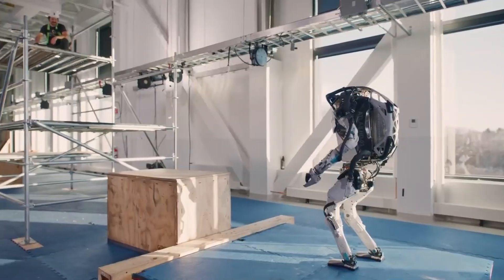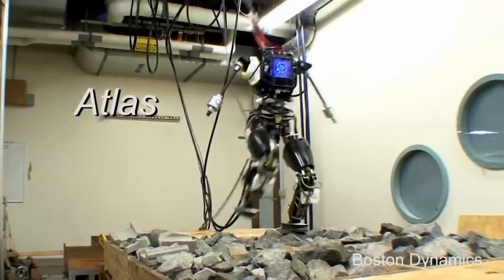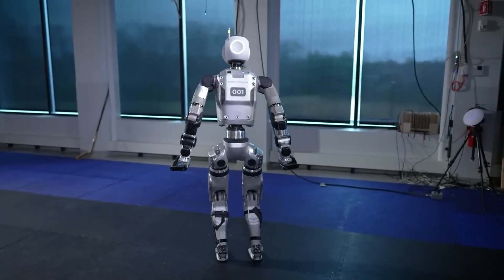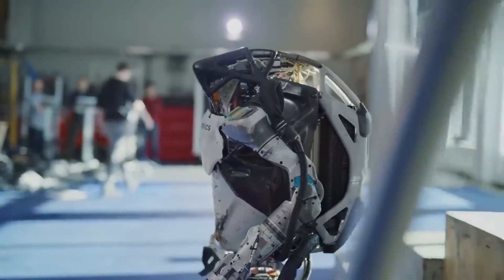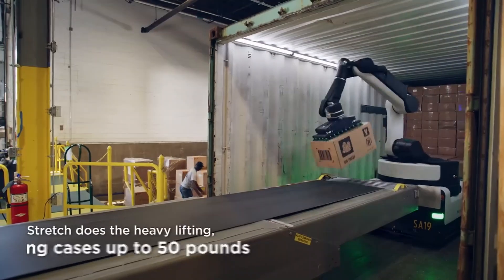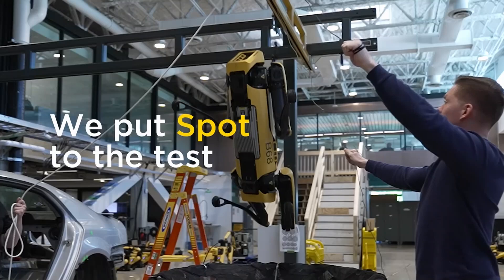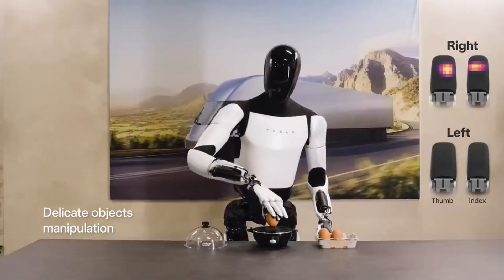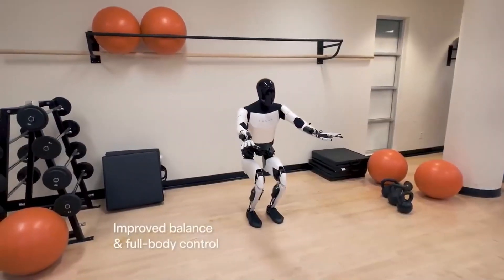New Electric Atlas Humanoid Robot by Boston Dynamics, Brings SHOCKING Performance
New Electric Atlas Humanoid Robot by Boston Dynamics, just send shock waves with outstanding performance. Yeah, you got that right. No hype here.
A day after announcing the retirement of Atlas, its hydraulic robot, Boston Dynamics has shown a new, all-electric version of its humanoid machine. The next-generation Atlas robot is intended to have a much wider range of motion than its predecessor.
The updated version of the robot is almost indistinguishable. The bowed legs, top-heavy torso, and plated armor are all gone. The slim new mechanical skeleton contains no exposed cables. The business, which has long avoided robopocalyptic objections, has chosen a friendlier, gentler design than both the original Atlas and more modern robots such as the Figure 01 and Tesla Optimus.
The teaser showcasing the new robot’s capabilities is as unnerving as it is theatrical.
Additionally, the design itself is rather more humanoid. The updated Atlas now resembles bipedal robots such as Tesla's Optimus, with longer limbs, a straighter back, and a separate movable "head." Its "face" has an integrated ring light, and there are no visible connections. With a plethora of new AI and machine learning techniques from Boston Dynamics, it is a clear upgrade over its predecessor.
Together We can contribute to Healthy Nutrition, Healthy lifestyle, Healthy living standards, Healthy Environment, Healthy Homes, Healthy Bodies, Natural Remedies, etc.
Kindly Join This Precious Community.
Credentials:
MSc. Nutritional Sciences,
B-Tech Bakery and Food Processing,
BSc. Applied Botany
PGD Biology.